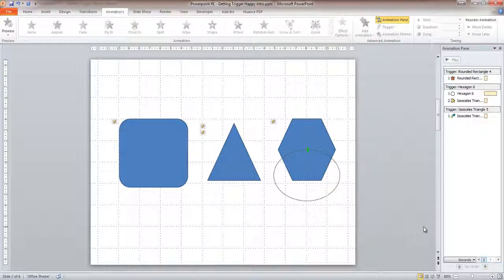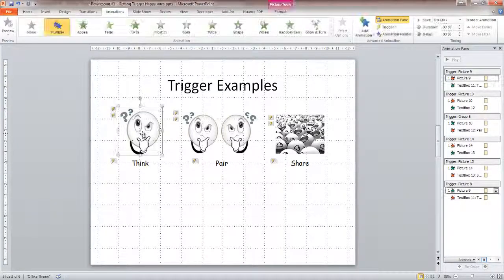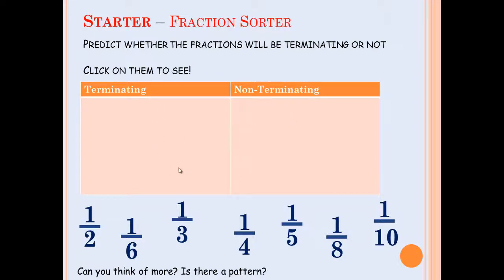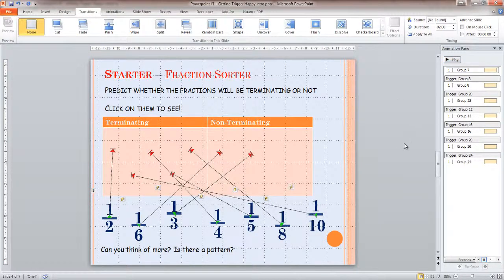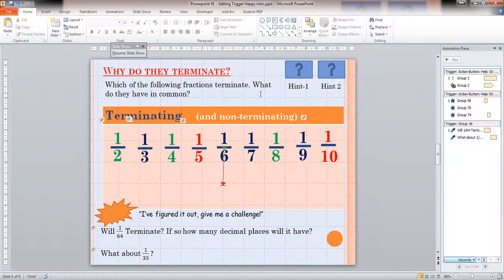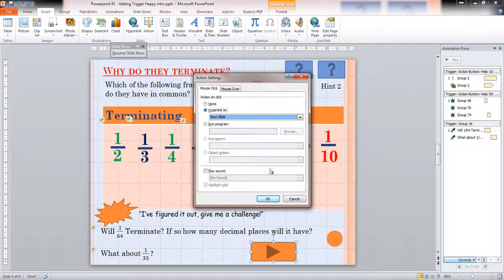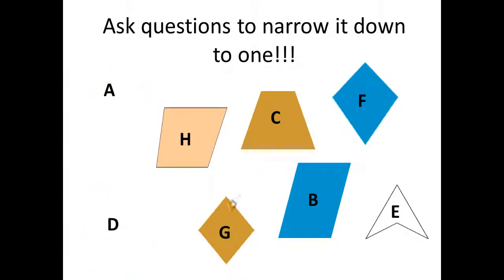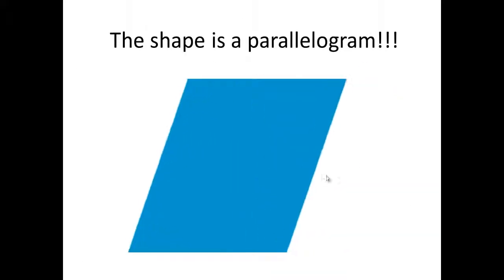The Geeky Teacher: Powerpoint - Getting Trigger Happy Examples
A video tutorial looking at how to use trigger animations in powerpoint. Make sure to check out the guide in part 1, for the full post, downloads and more!